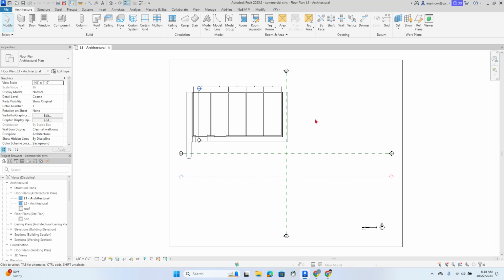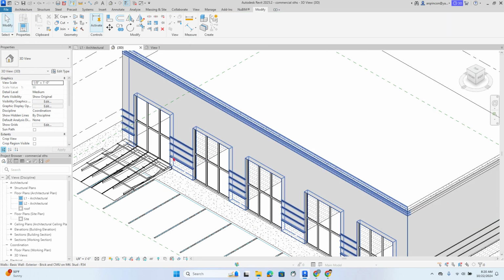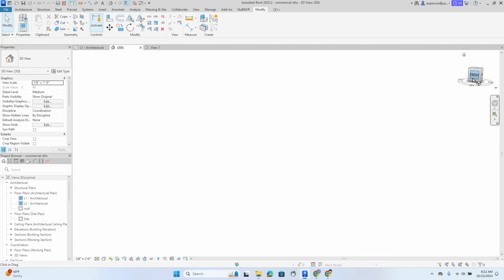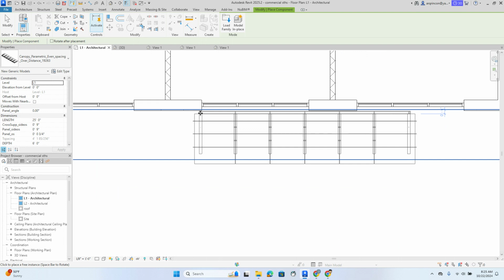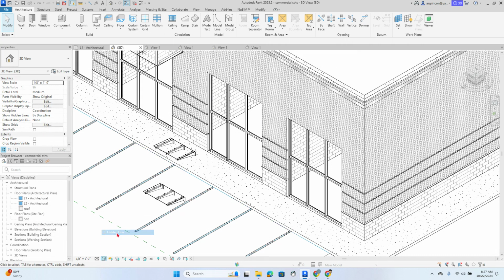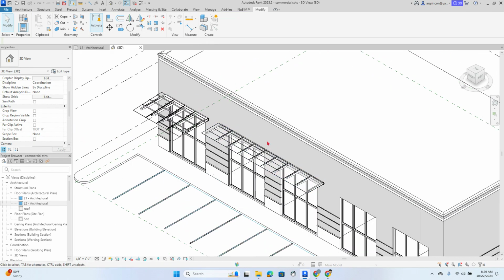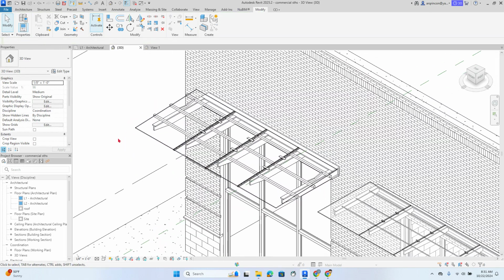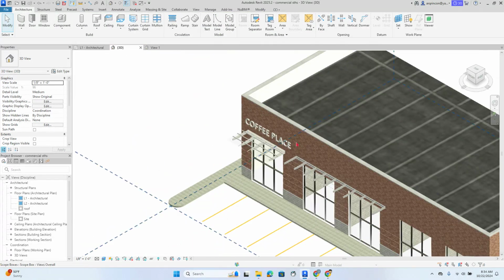Canopies from REVITCITY & Model Text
Basic REVIT 2025 tutorial on how to load and manipulate canopies and Model Text  in a commercial project